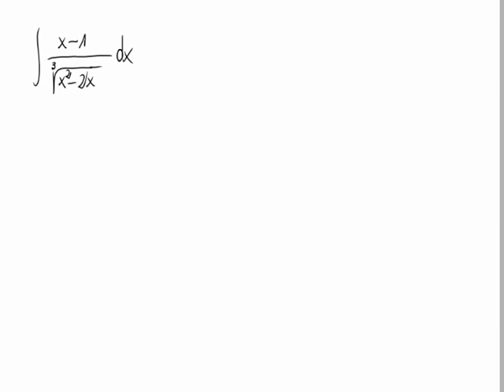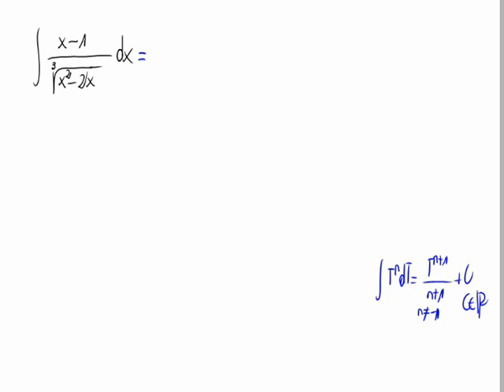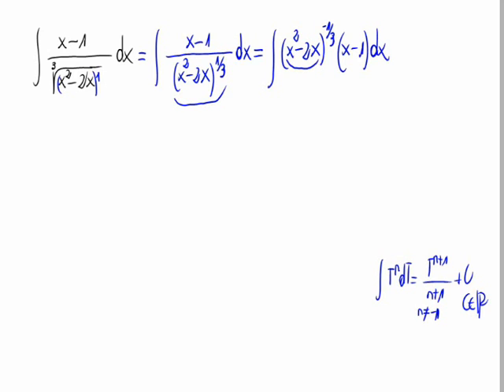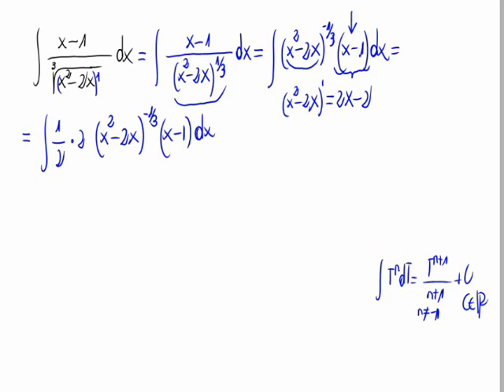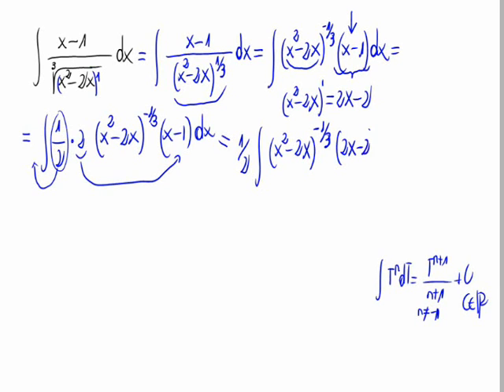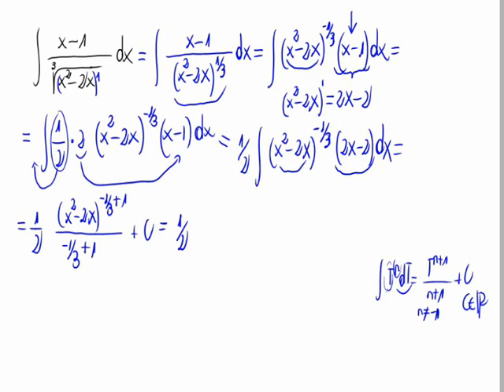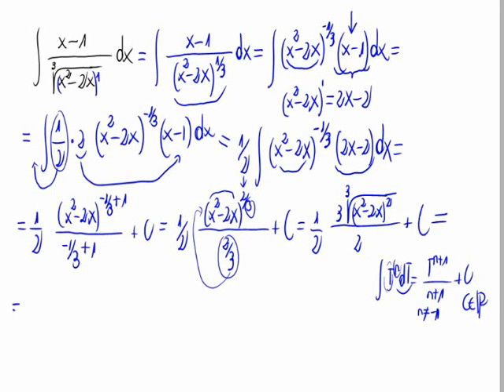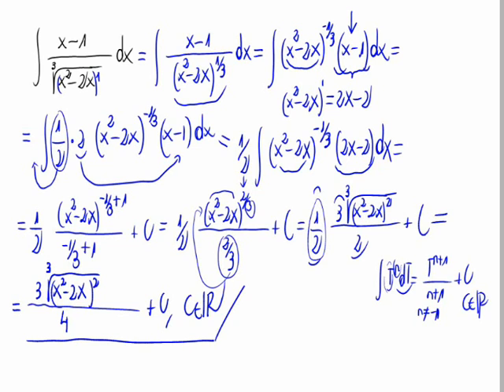Immediate integral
In this video we calculate an immediate integral.